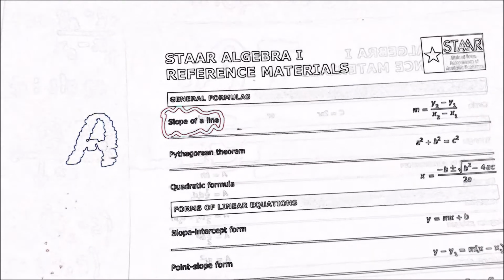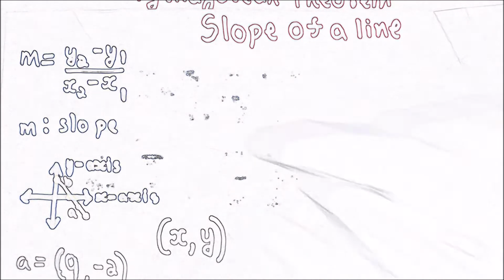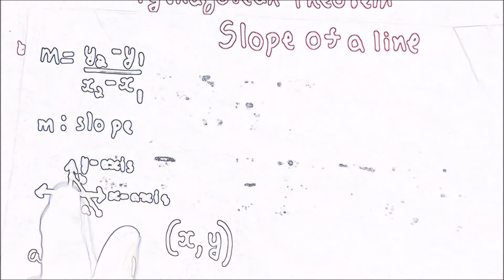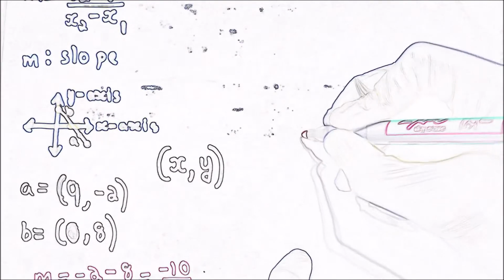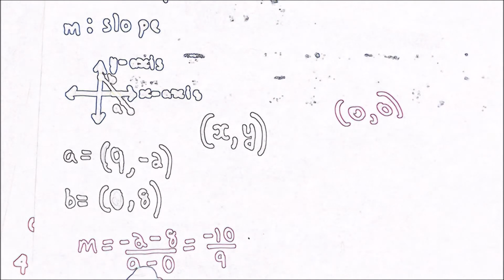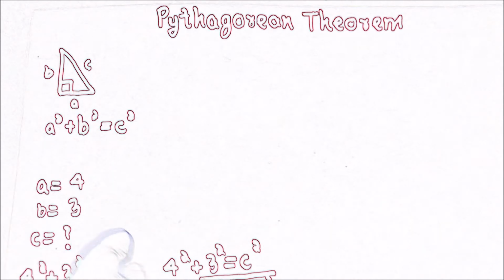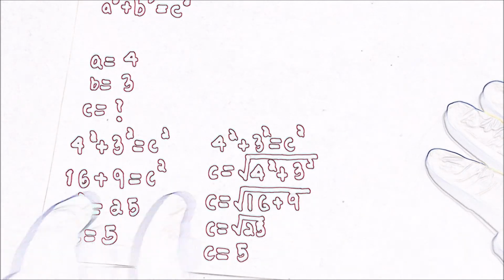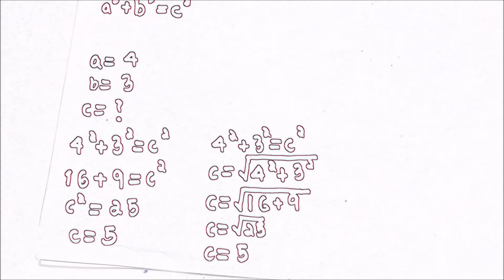Algebra 1-Slope and Pythagorean theorem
I am doing a series of videos for student that are taking Algebra 1. This is the first video and it teaches students to solve for slope and pythagorean theorem.